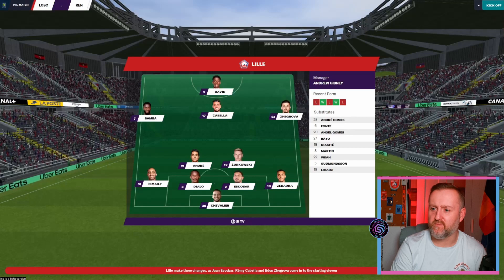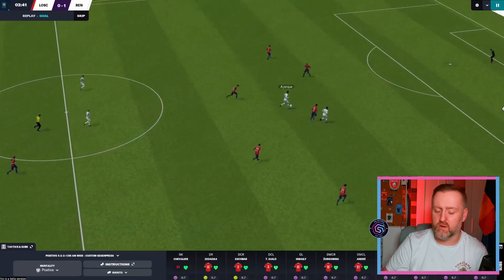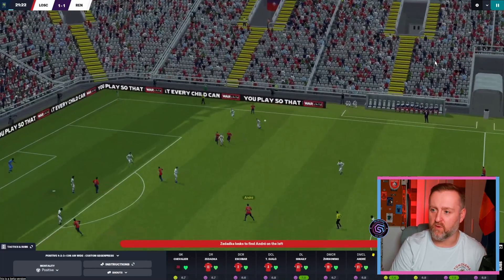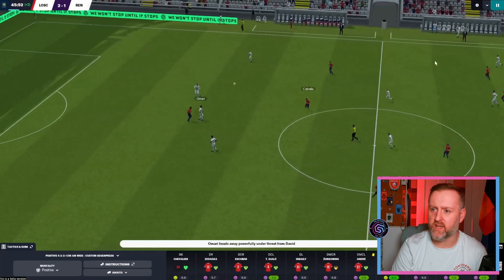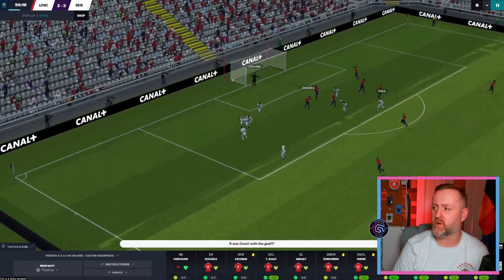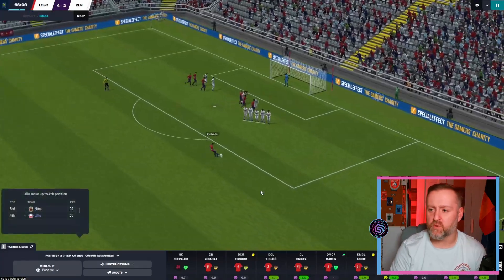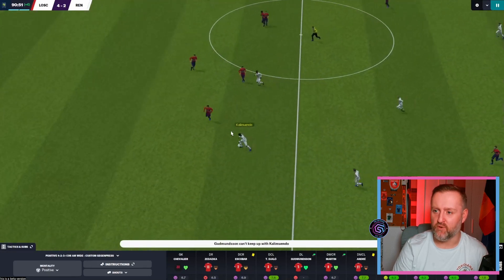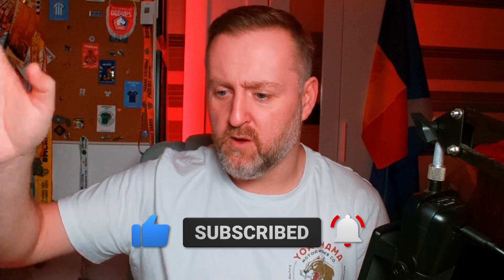FM23 LILLE OSC | Episode 5 | LET'S TALK ABOUT THE BETA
Football Manager 2023 is here and we taking charge of my beloved Lille to kick off the BETA. Can we challenge Paris Saint-Germain in this Let's Play?In this episode we end the BETA save taking on Rennes while we chase the Champions League spots.

➜ TCS Skin
➜ TCM Logo Pack
➜ Sortitoutsi Mega Pack cutout faces
➜ Trophies Megapack

⭐You can get FM23 for cheaper than it is on steam and support me as a creator

About Me: My name is Andrew. I'm 41 and make videos here on Youtube. I mainly make videos all about Football Manager. On FM23, I'll run Let's Plays, Player Profiles, Tactic Videos, Tutorials as well as Tips, Hints and Tricks.

Football Manager 2023 HINTS AND TIPS
Football Manager 2022 HINTS AND TIPS

PC Specs

➜ A 27inch monitor
➜ Acer Nitro something something
➜ Dusty Elgato Stream Deck
➜ Elgato Facecam HD
➜ Elgato Wave 3
➜ Three cats (Rudy, Freddie, Arthur)